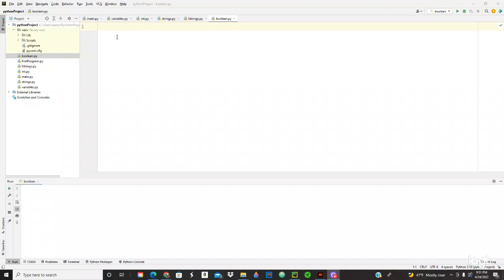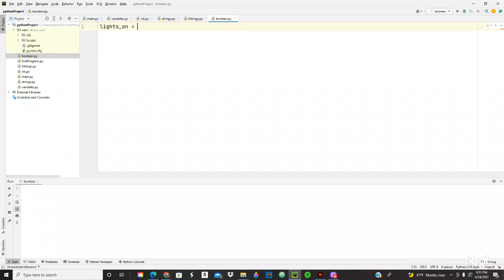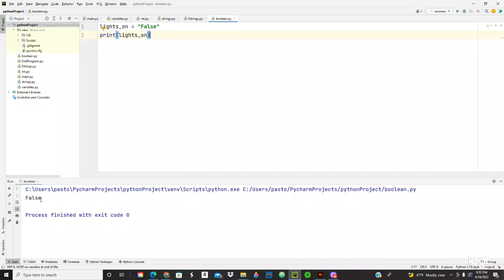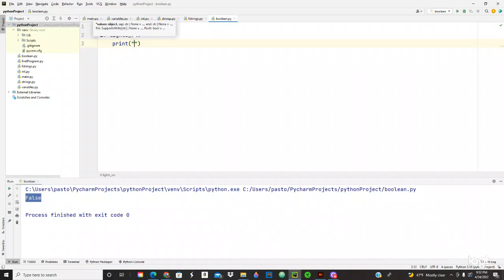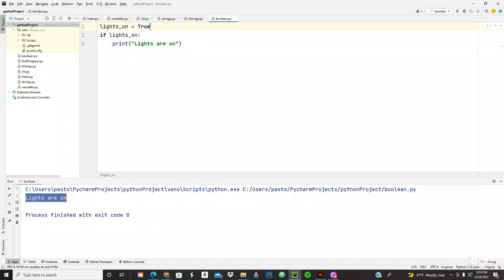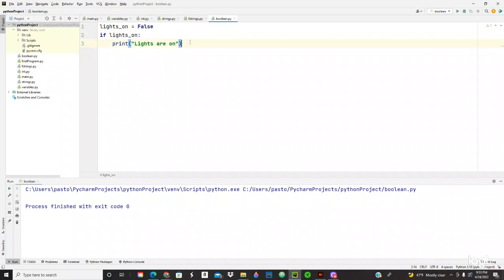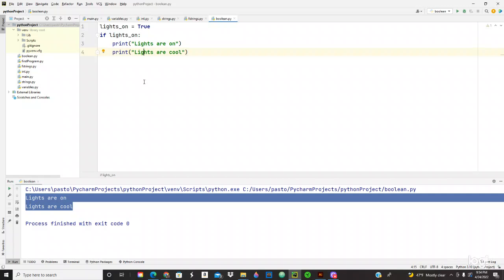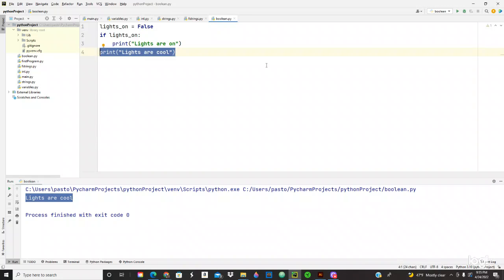Learn Python Programming (for non-programmers) - Booleans and If statements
This was a short video tutorial.  Booleans and if statements.  Hopefully this video helps you in your journey.
Thanks.